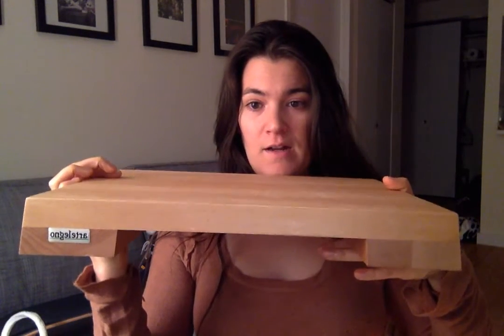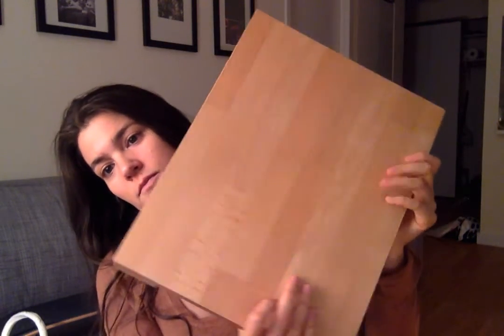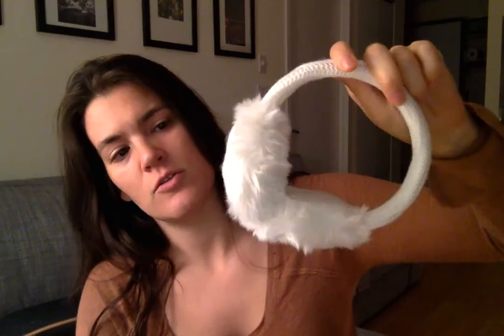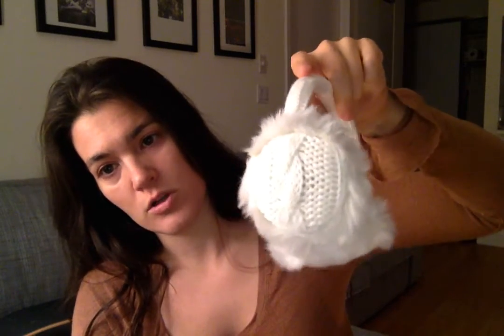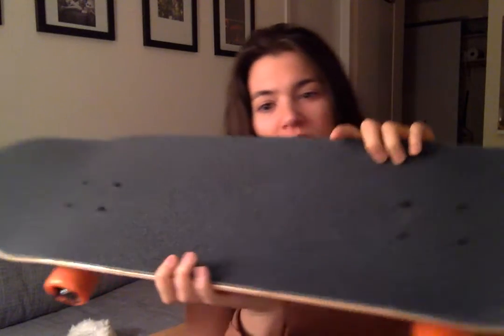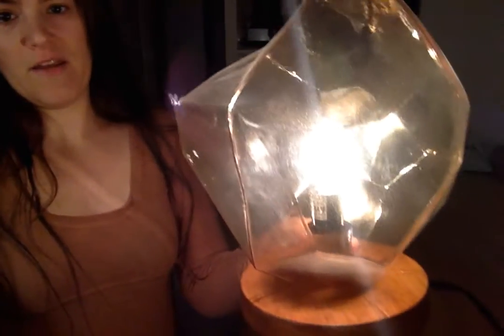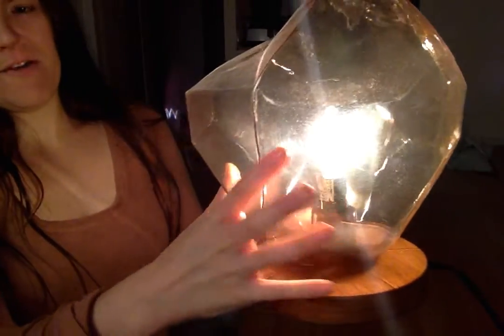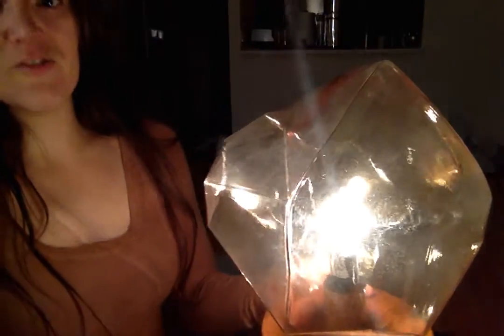October Vegan Favorites! Awesome Cutting Board, Lamp, Ski Boots, Ear Muffs Etc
1. Artelegno Cutting Board

2. vegan ear muffs

3. 80s ski movie Cougar vegan Snow Boots

4. skateboard

5. Odis faceted glass table lamp

bulb for lamp

6. Parri$ Goebel

8. favorite apps:
Nox and Windy (amazing)